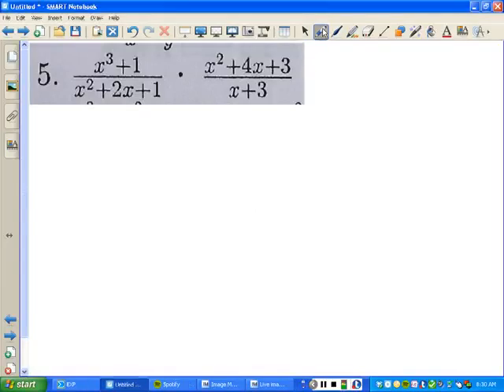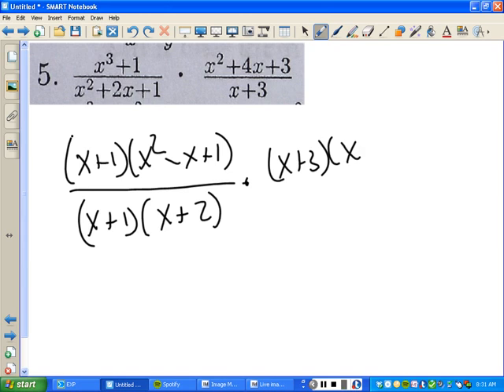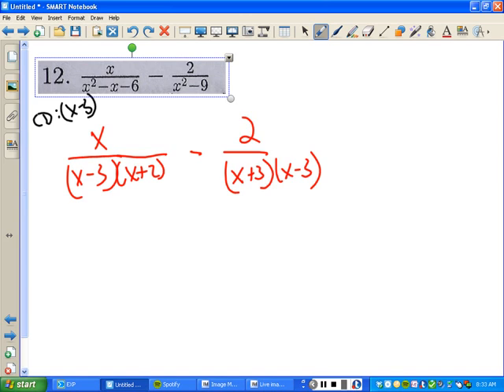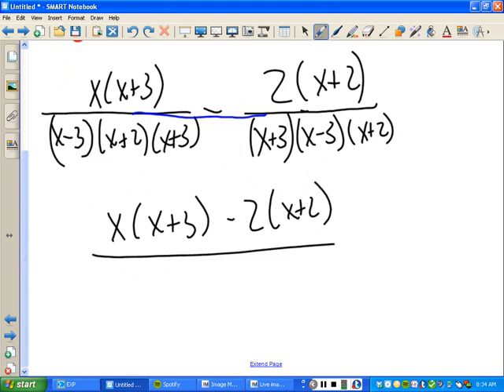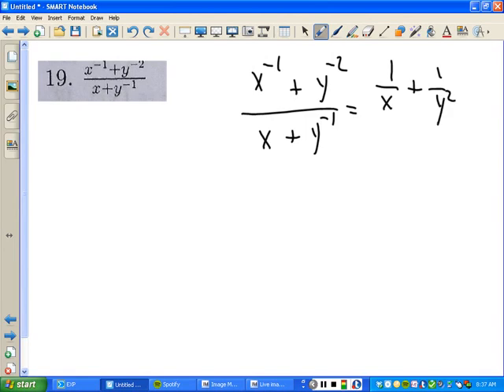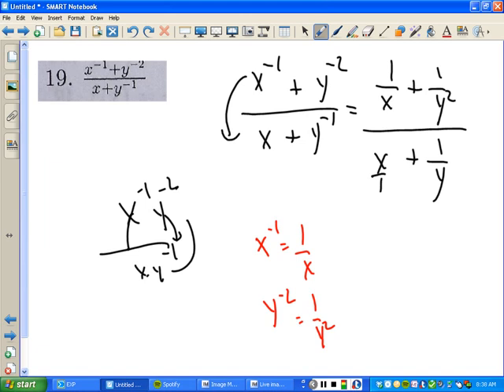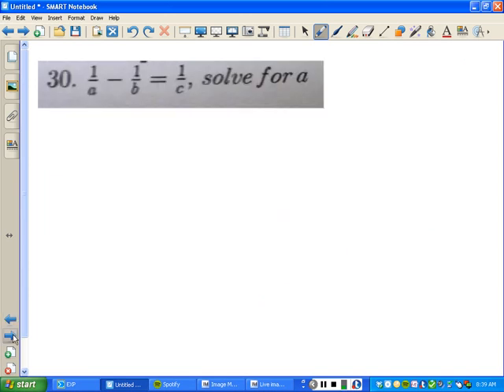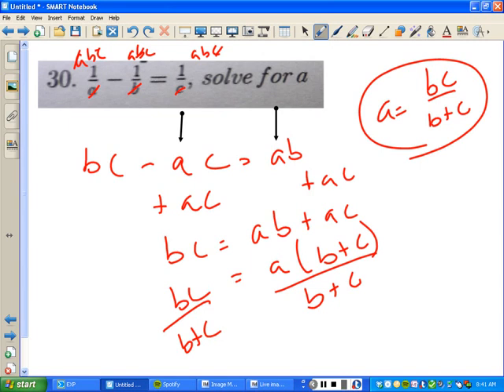review test 4 short version